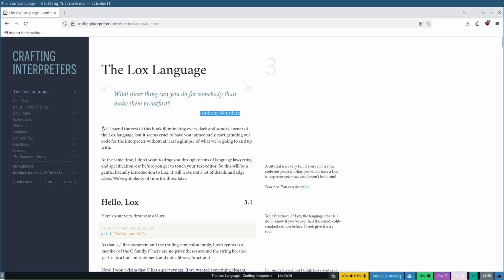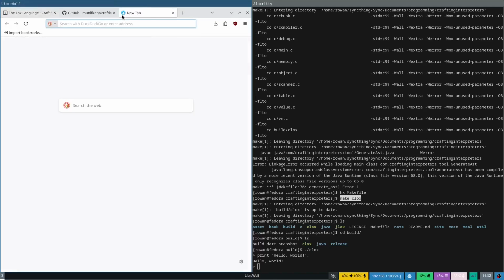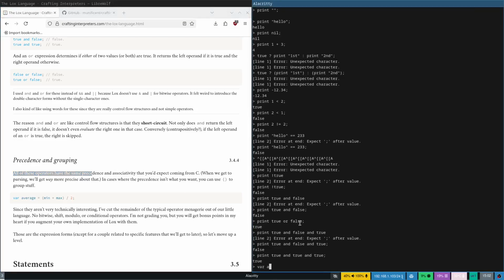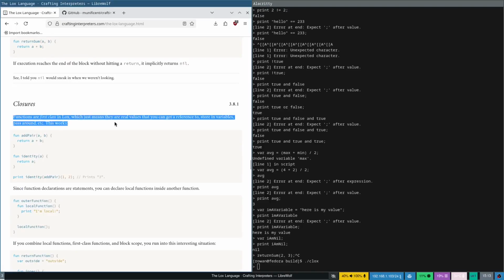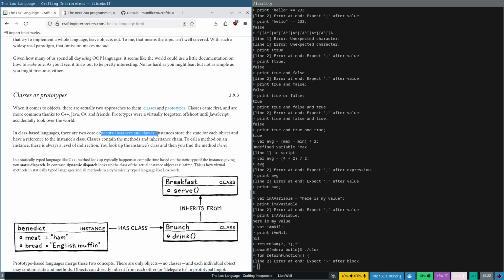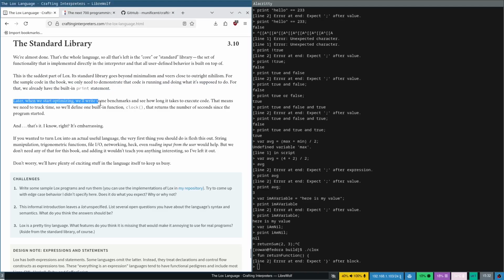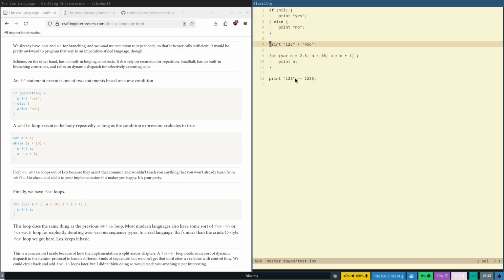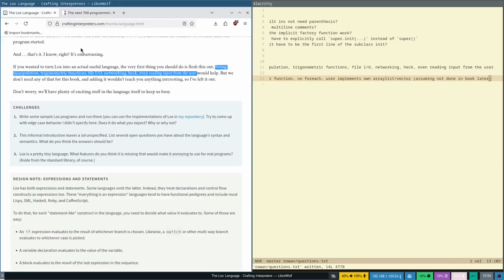Crafting Interpreters: The Lox Language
A basic walkthrough of what the lox language looks like.

To build lox without needing dart:
make clox

in the craftinginterpreters repo